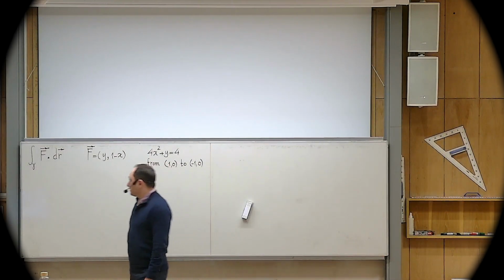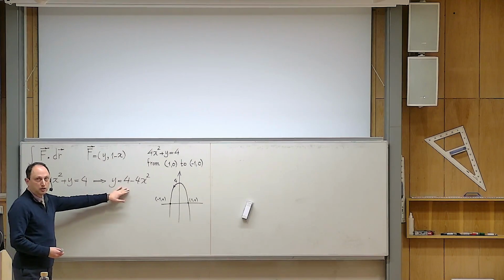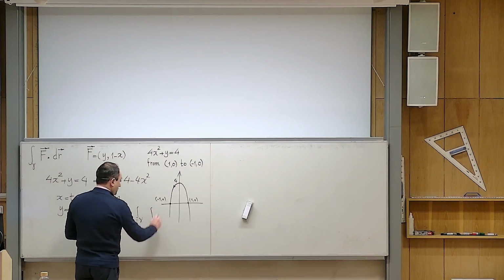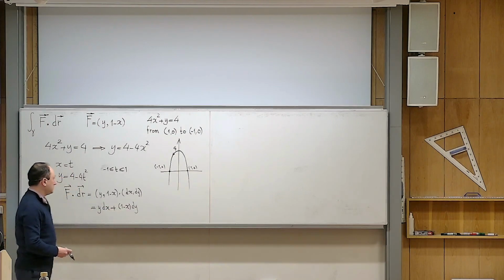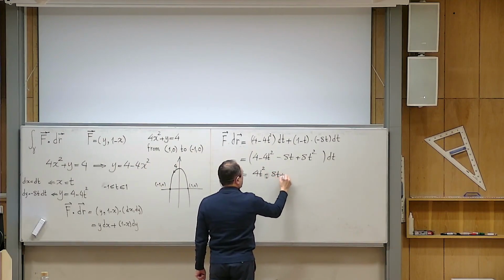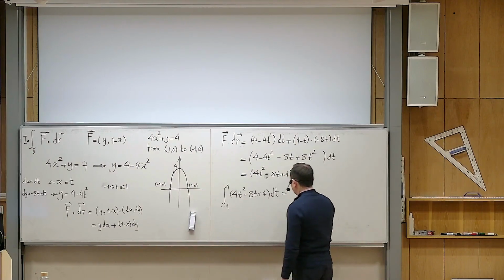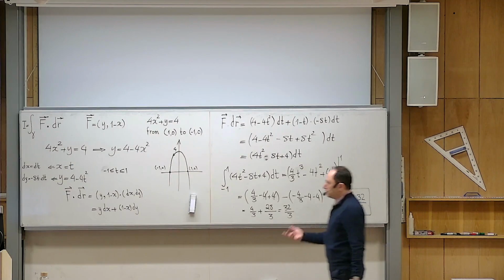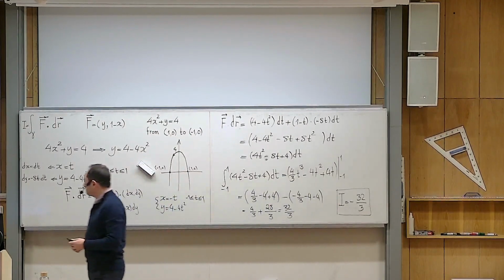2022/08/18, Question 2, Multi-Variable Calculus (SF1626 & SF1686)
In this video, I solve question 2 in the exam held on 2022/08/18 for the course Multi-Variable Calculus (SF1626 & SF1686).
0:37 Solution Starts